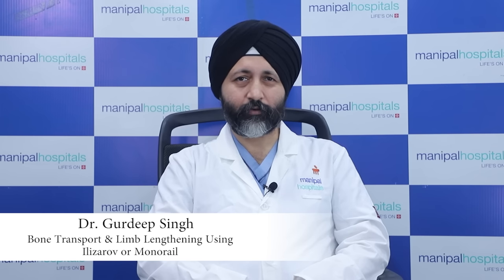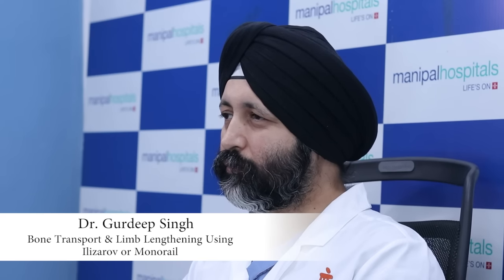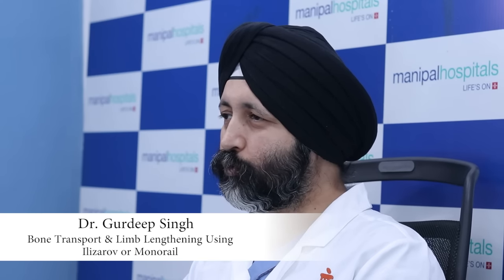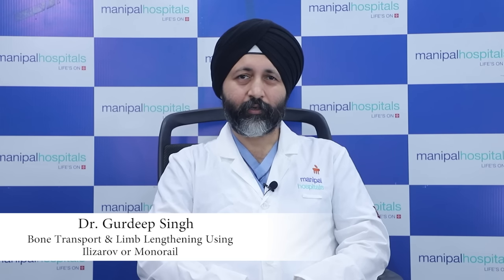Bone Transport and Limb Lengthening | Dr. Gurdeep Singh | Manipal Hospital, Gurugram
Bone transport is a technique used to cover large bone gaps and defects after fractures or bone loss in tumour surgeries. Bone lengthening is a technique used for limb length discrepancy. These are specialized surgeries are done using Ilizarov or Monorail LRS. Watch this video by Dr. Gurdeep Singh, Consultant- Orthopedics and Joint Replacement, Manipal Hospital, Gurugram, where he takes us through the process of bone transport and limb lengthening.